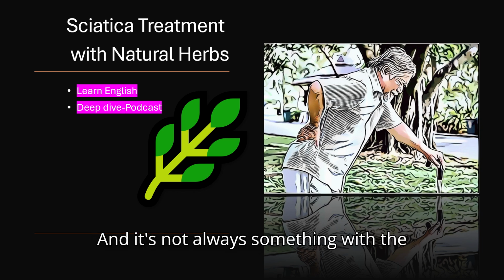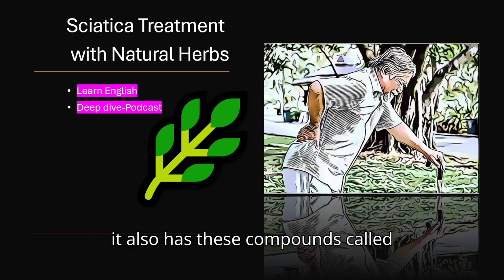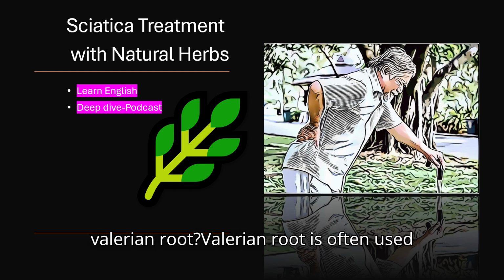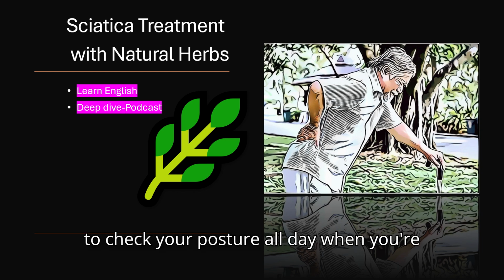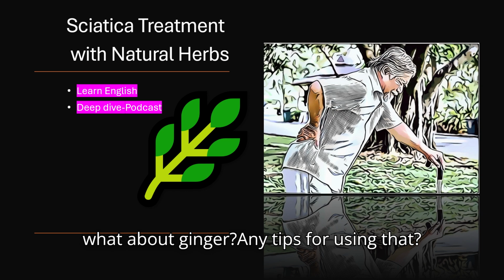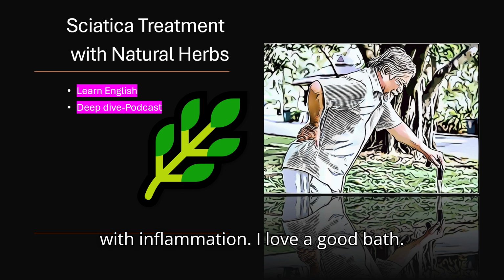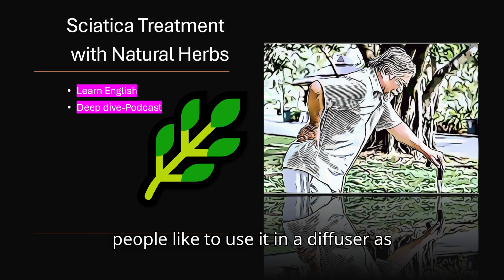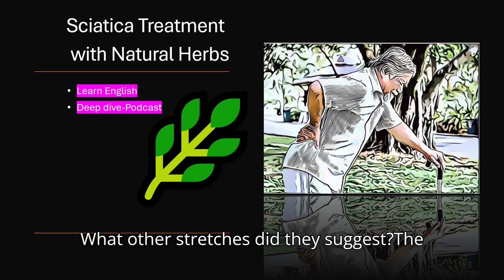🌿 Sciatica Treatment with Natural Herbs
The provided text is an excerpt from a document offering guidance on **treating sciatica using natural herbal remedies**.  The focus is on **alternative medicine approaches** to manage this common condition.  It suggests that **herbal treatments may offer relief from sciatica pain**.  The excerpt itself does not detail specific herbs or methods but indicates a focus on **natural healing**. No other information about the original document's length or context is available.